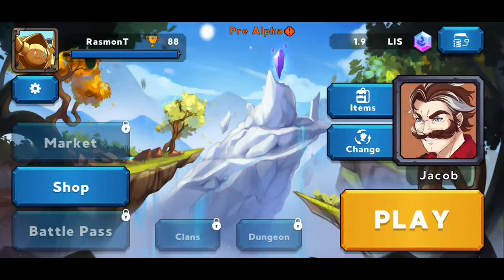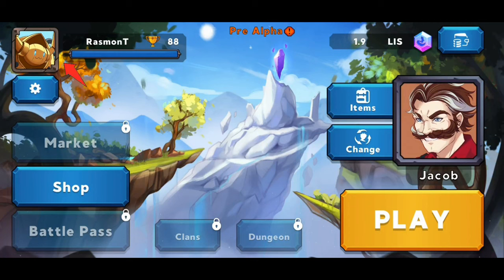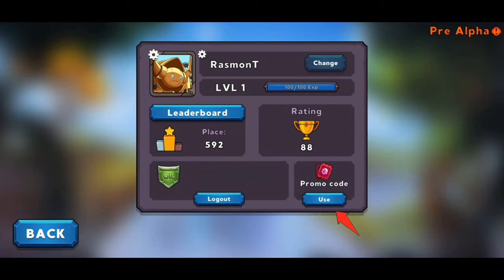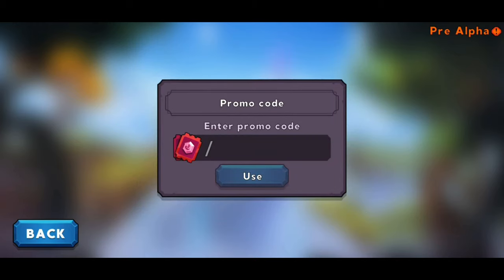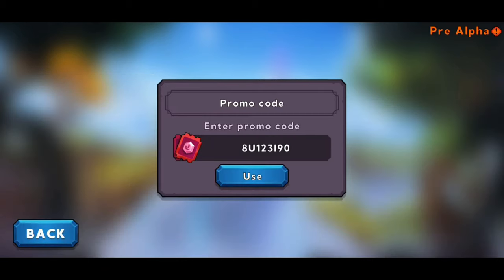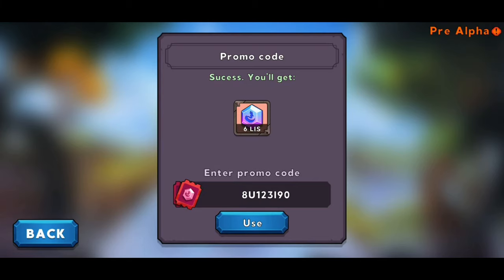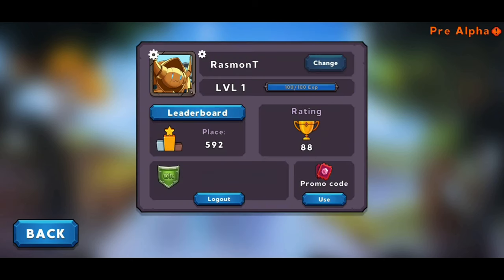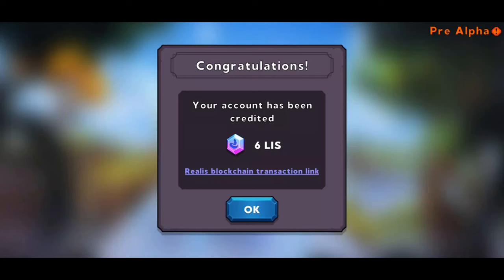Legends of Listeria - How to use promocodes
Hello,

In this video, we will show you how to use promo codes in our game Legends of Listeria!